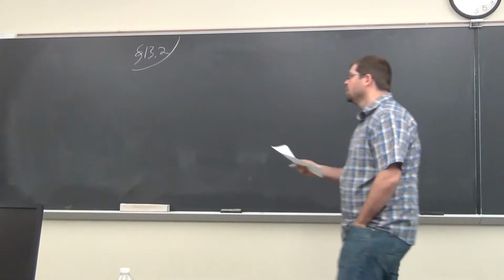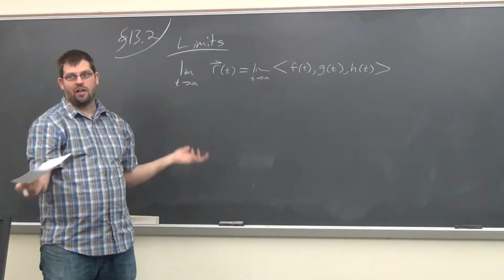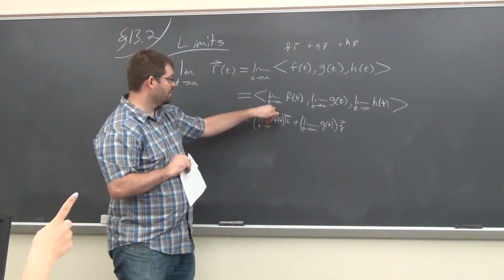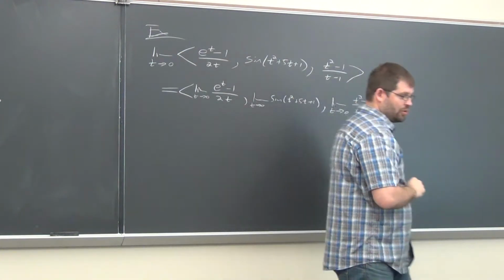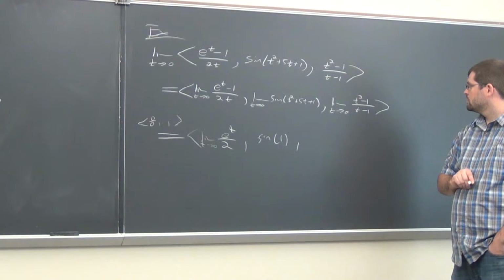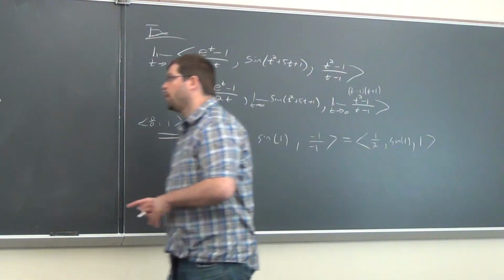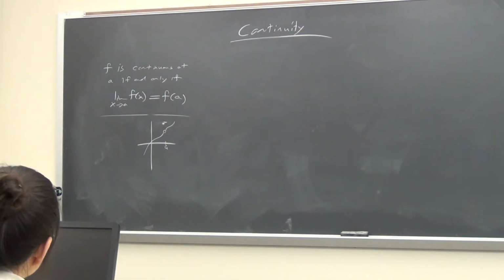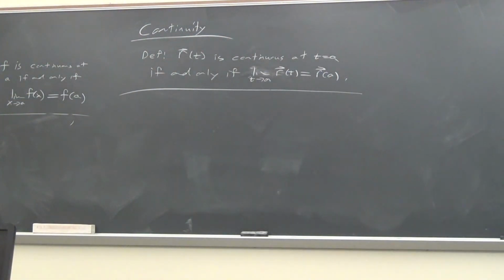Calculus III - Section 13.2 (part 2)